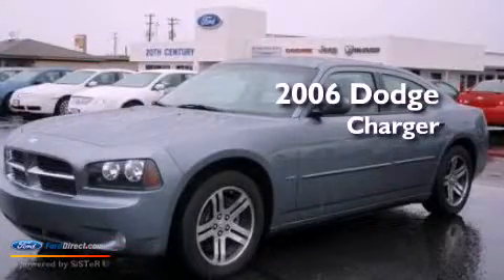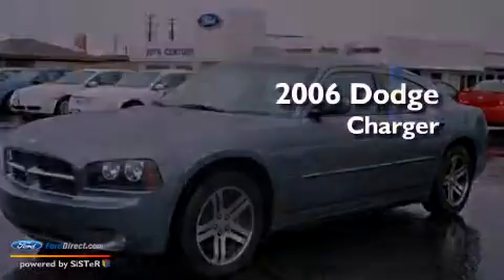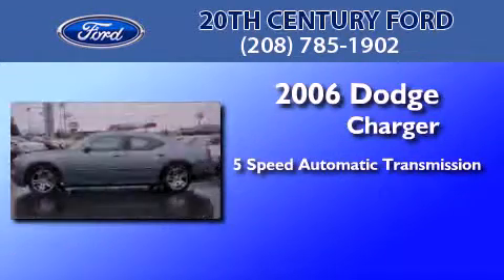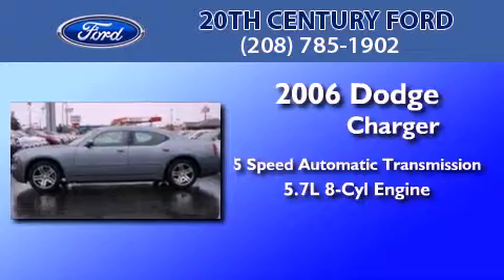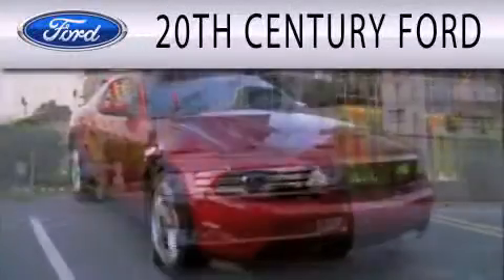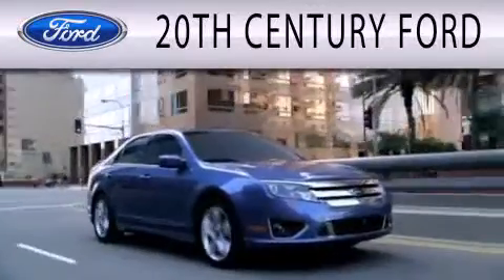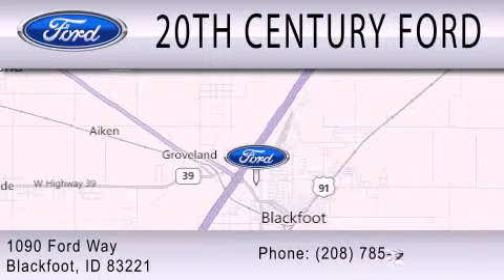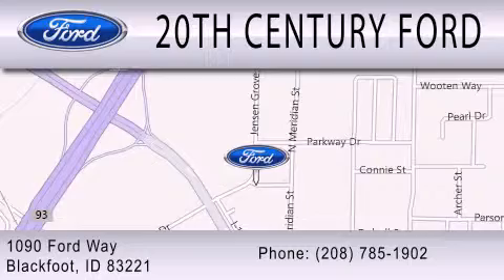2006 DODGE CHARGER ID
Year : 2006
 Make : DODGE
 Model : CHARGER
 Engine : 5.7L V8
 Trans . : AUTO 5SPD
 Exterior : GRAY
 Miles : 25,954

 Stock : C1260A

 1090 Ford Way
  , ID 83221